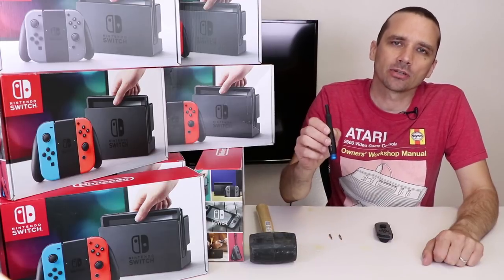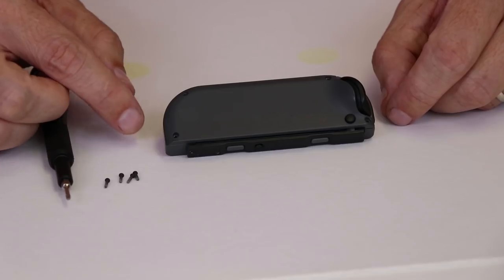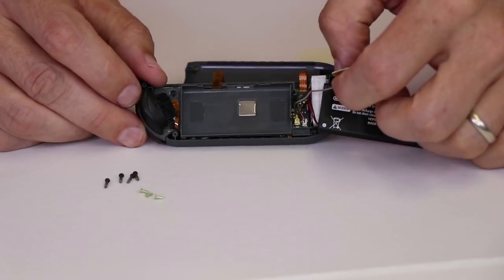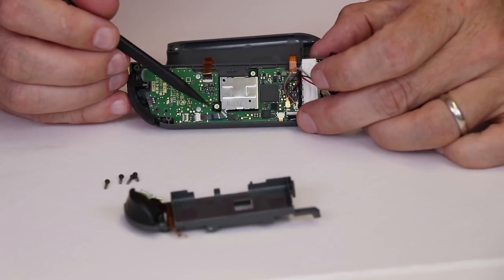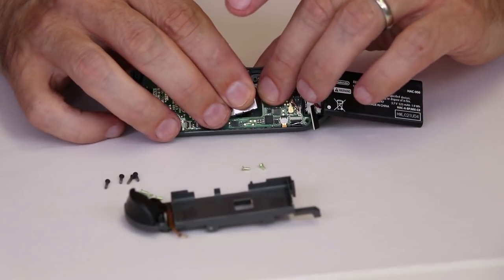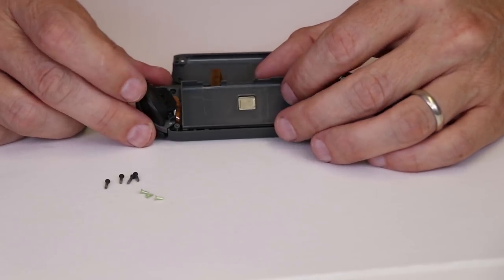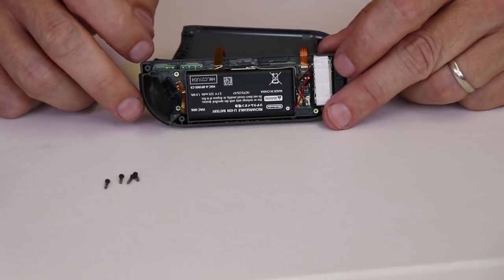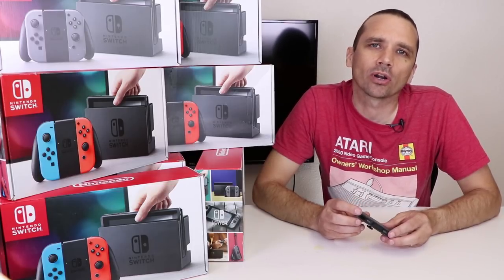Nintendo Switch Joy Con Stick Fix - No More Analog Drift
Nintendo Switch Joy Con Stick Fix - No More Analog Drift - I show how to repair analog stick drift.

About This Video:
The Nintendo Switch Joy Con controllers have analog sticks that seem to wear on a regular basis. If you use the thumbstick a lot you may find that it will start causing your character to start drifting around even when you aren't using the stick. In this video, I show you how to repair this problem.